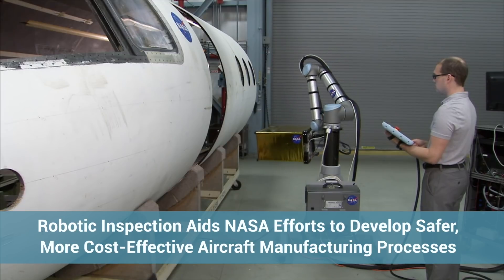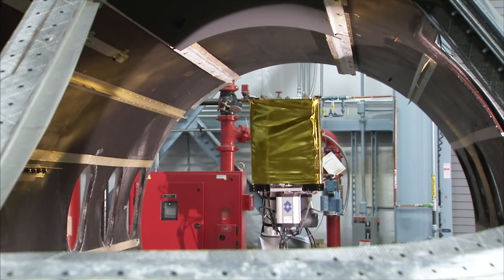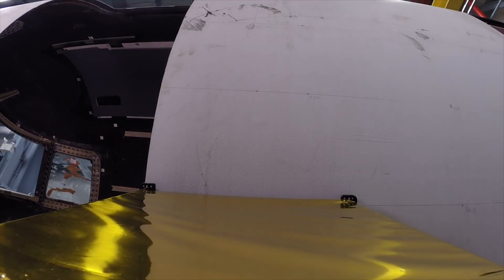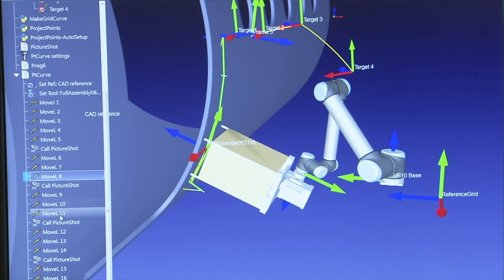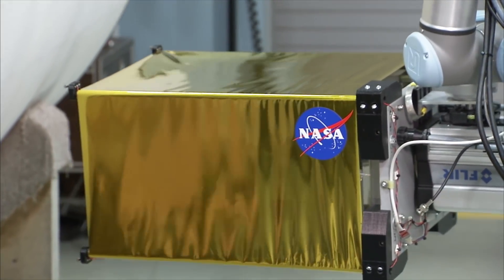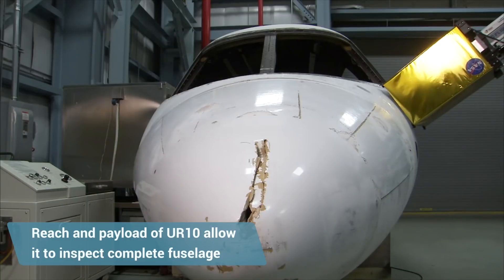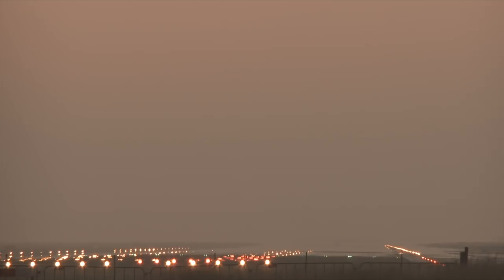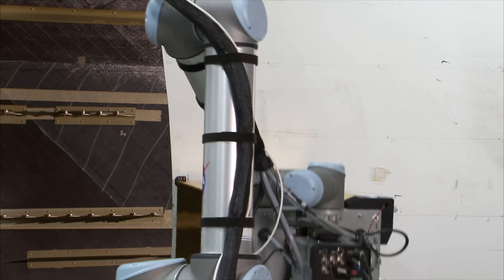How Universal Robots and RoboDK automate NASA's fuselage inspection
The NASA Langley Research Center is using a collaborative UR10 robot with a FLIR infrared inspection system and software from Universal Robots+ partner RoboDK to simulate and program the inspection defects in fuselages. With the robotic system, a single operator can oversee the inspection while the robot follows a pre-programmed path to move the inspection head into precise locations. The robot then holds the camera firmly in position while the operator retrieves the temperature data that reveals any structural or material defects.